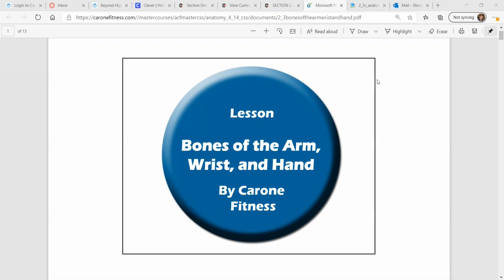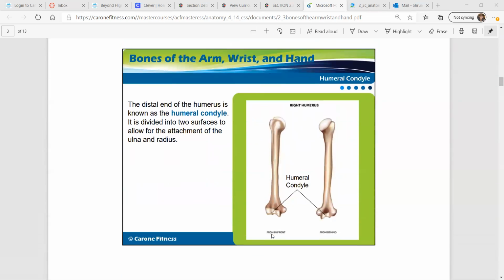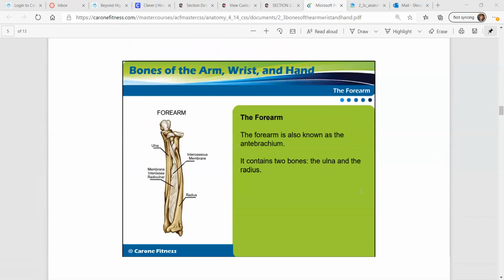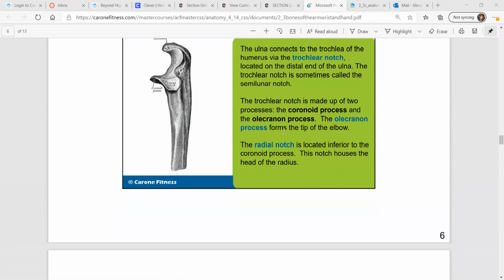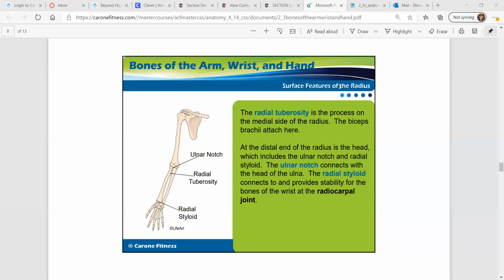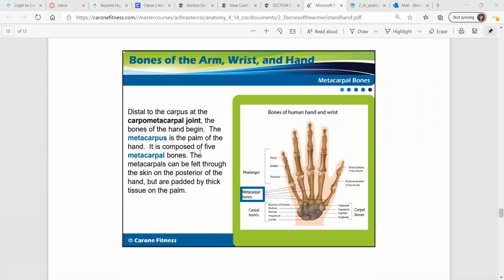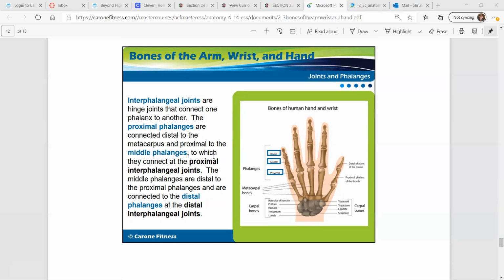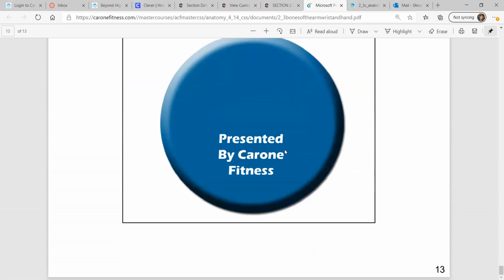Anatomy 2.3 Appendicular Skeleton Part 2